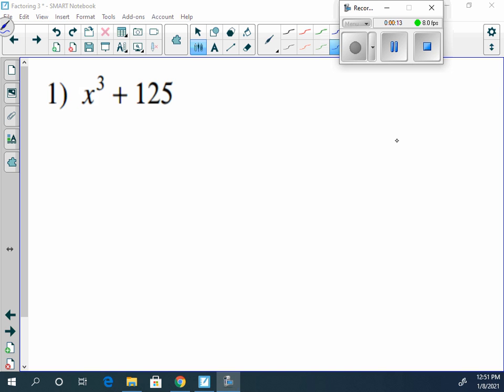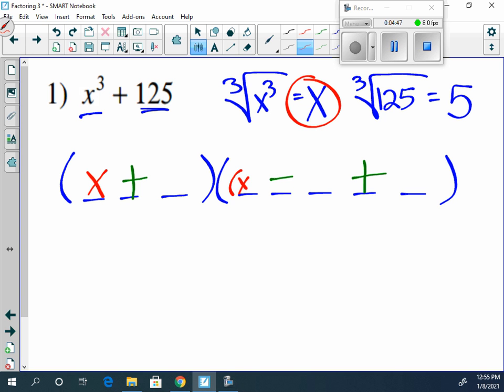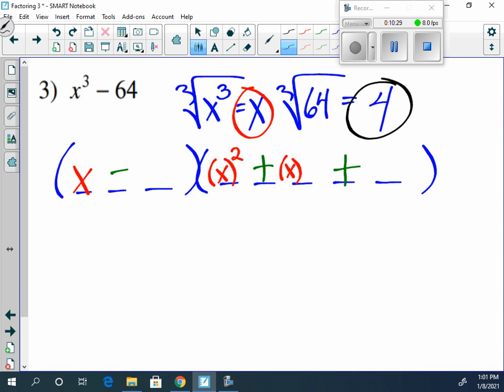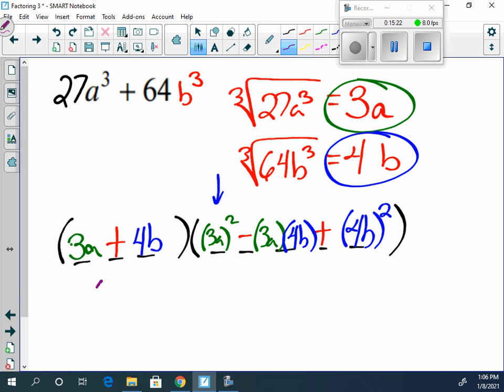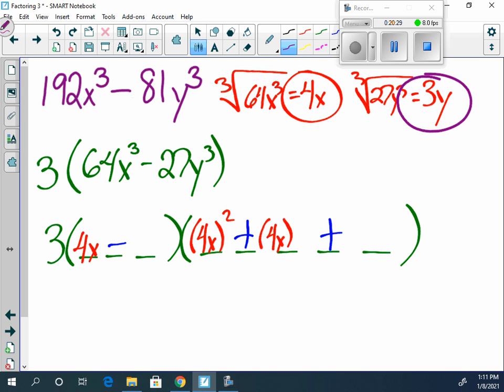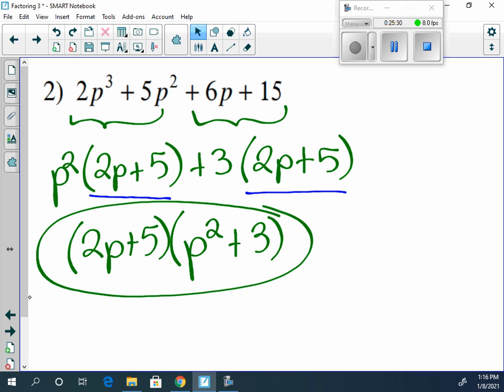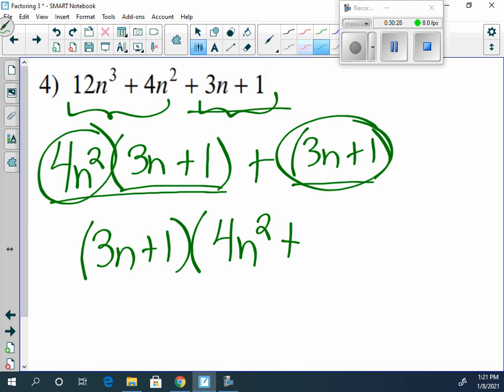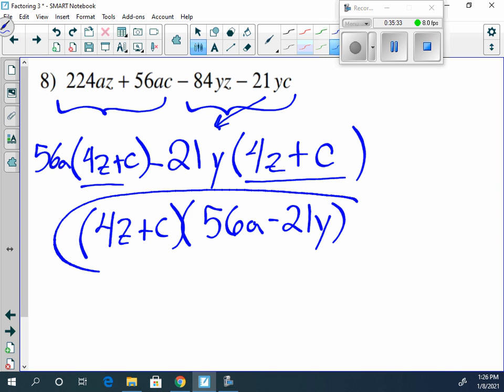Algebra 2 Special Factors 2